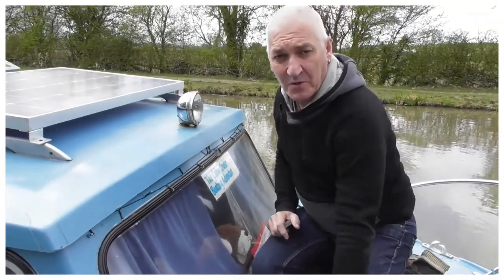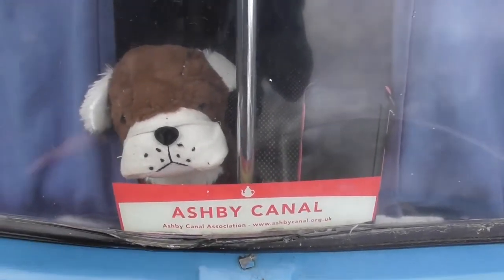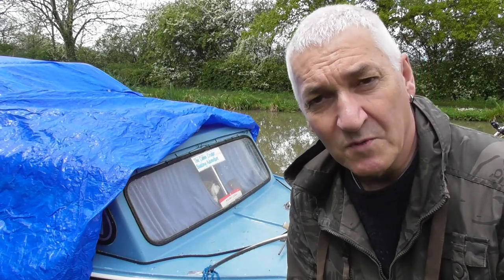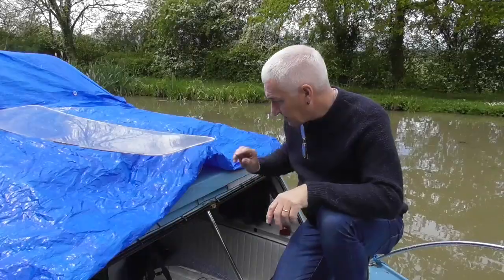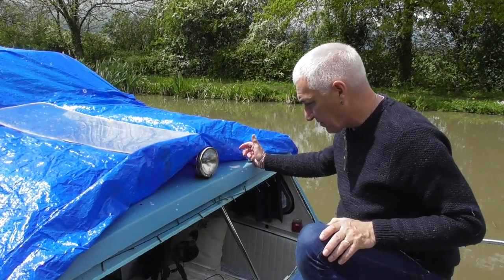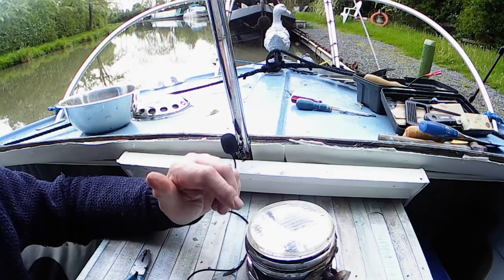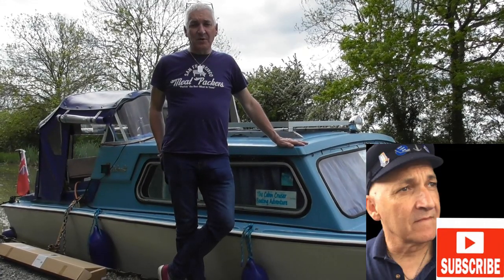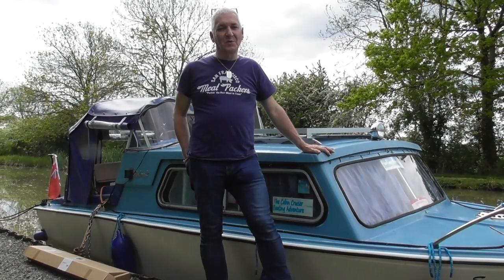123. Things don't always go according to plan - Replacing a window -The Boating Adventure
In this video i replace the front window as the rubber seal has perished and the window badly scratched - things don't go according to plan.